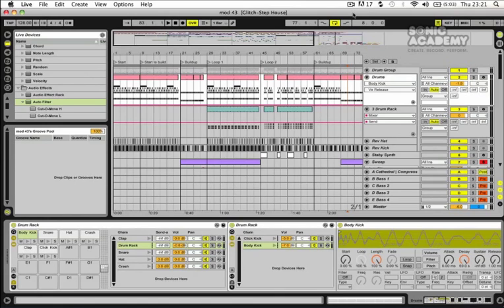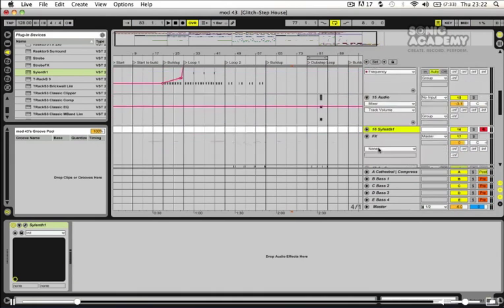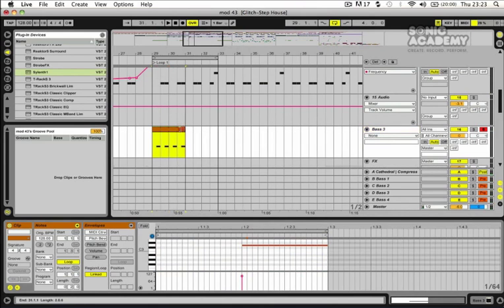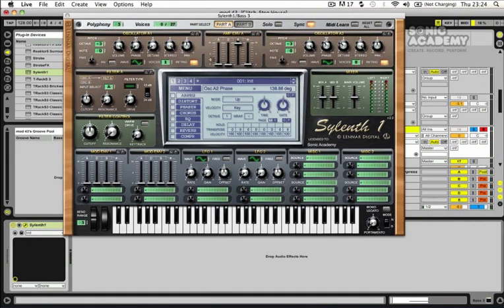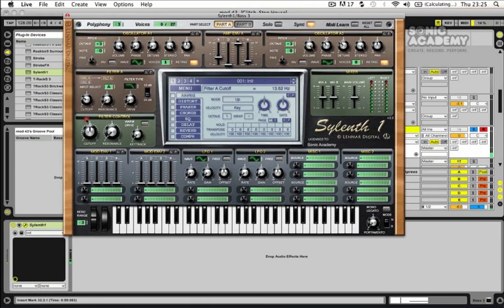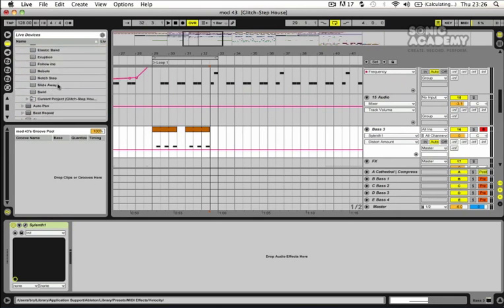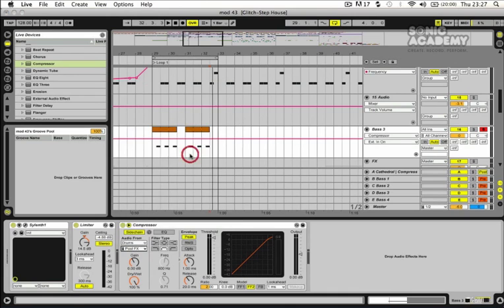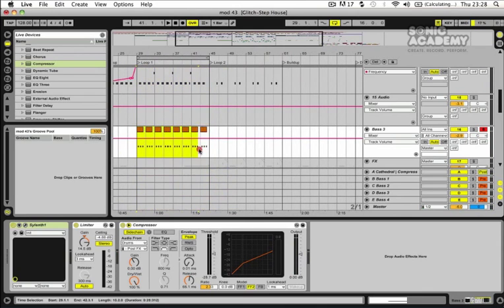Glitch-Step House lesson: 44 New Bass